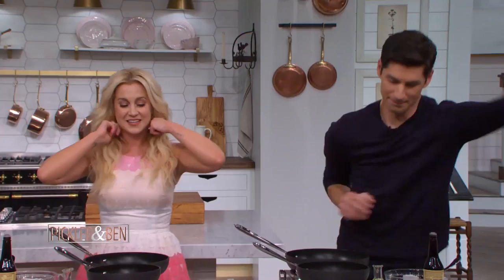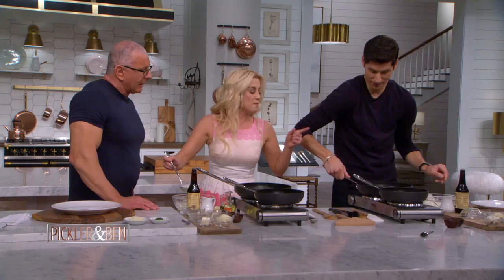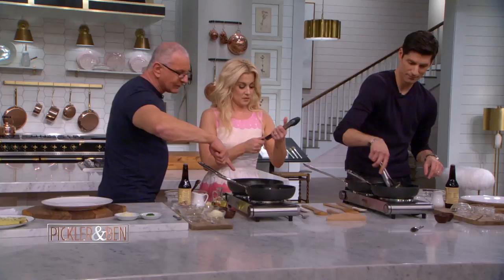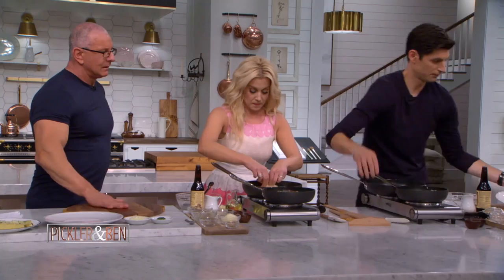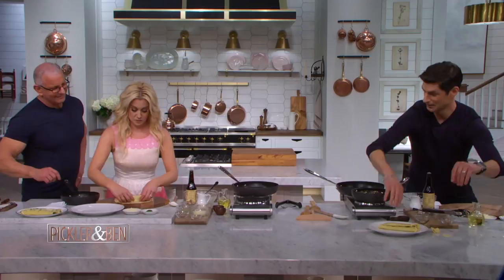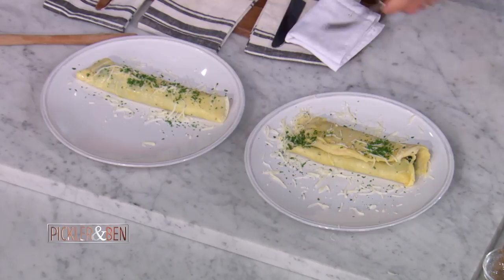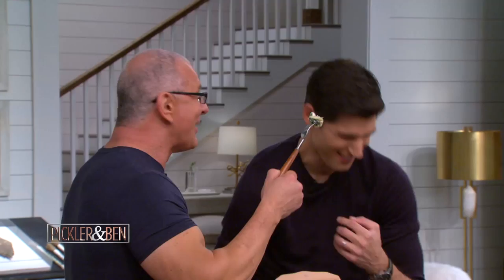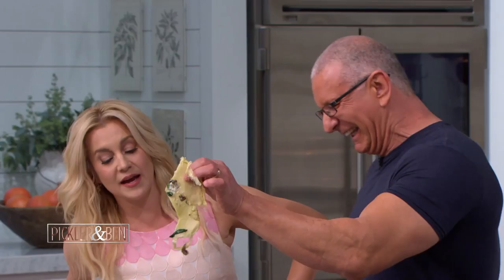Ben vs. Kellie at Crepe-Making! - Pickler & Ben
ROBERT IRVINE (Worst Cooks In America)  puts Kellie and Ben to the test in a crepe-making competition!